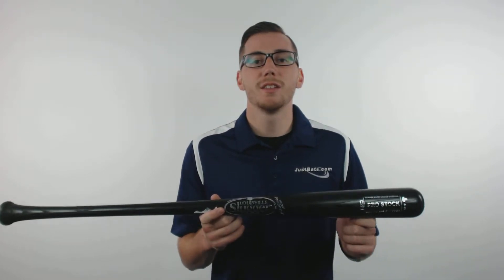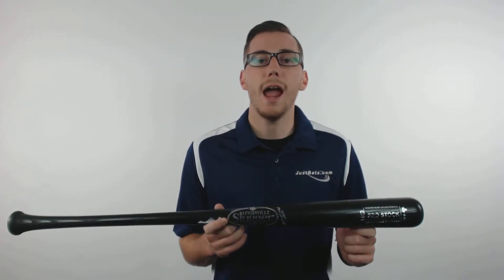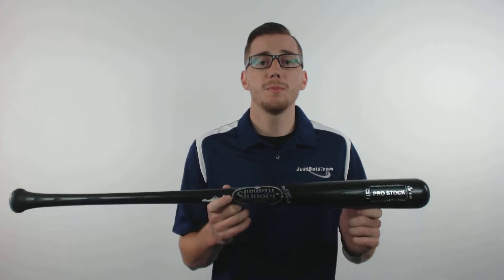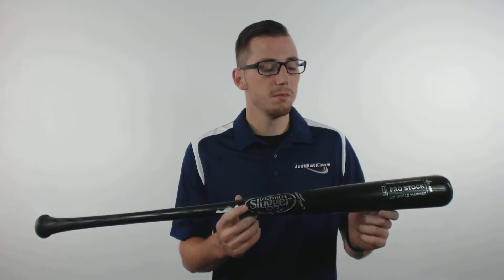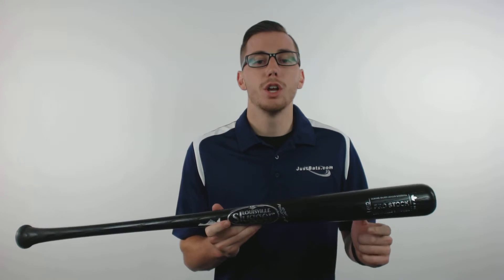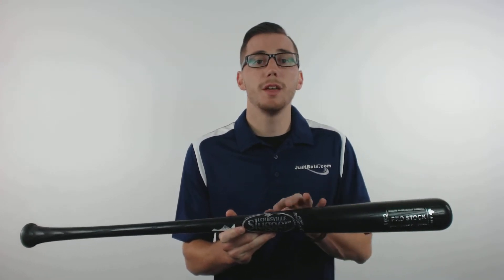Louisville Slugger Pro Stock Ash Black Wood Baseball Bat: WBPS271-BK Adult